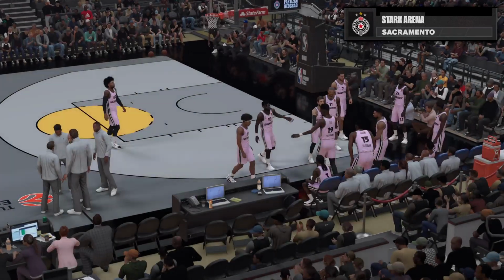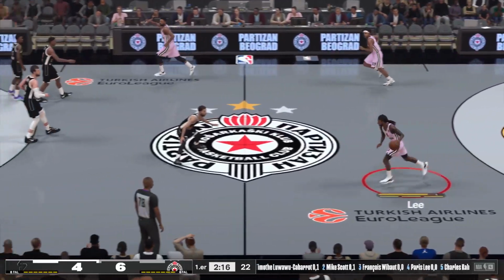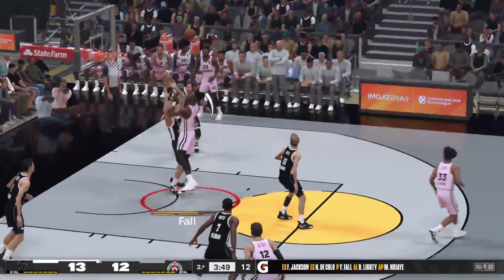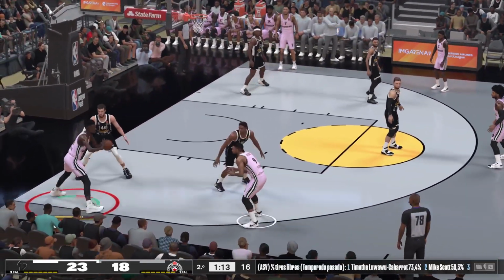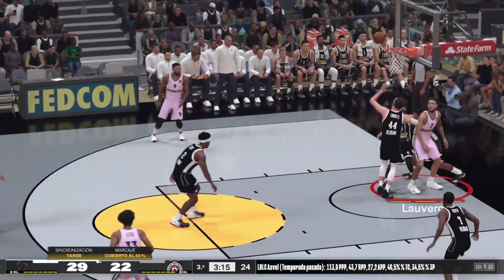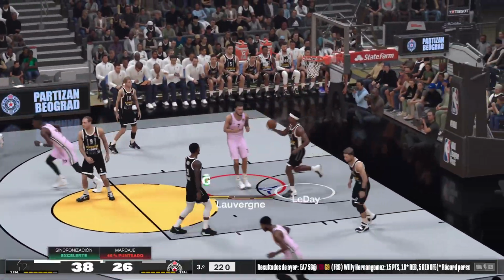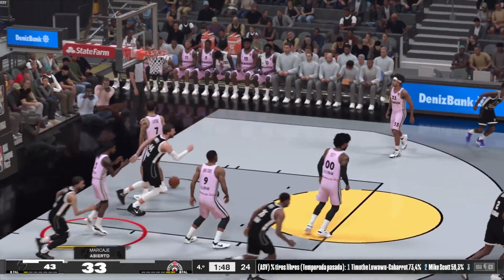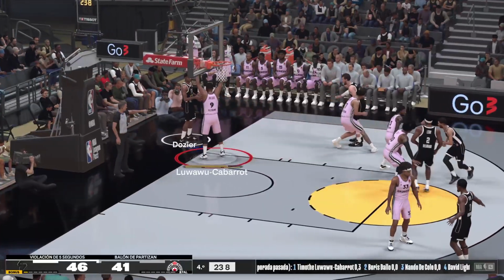EURO LEAGUE 24 LDLC ASVEL VS PARTIZAN